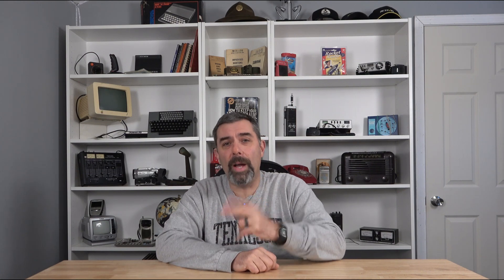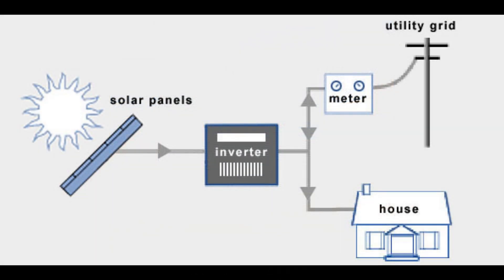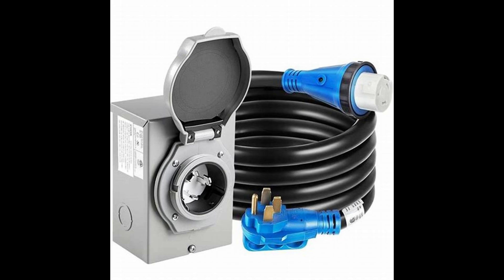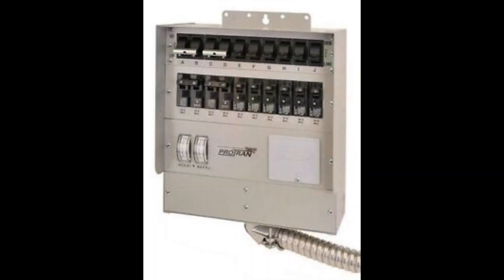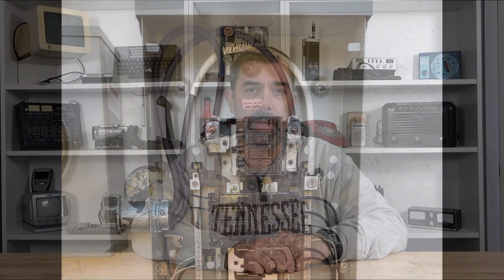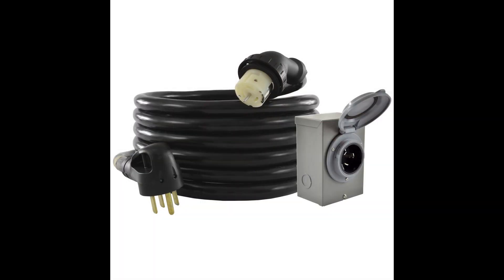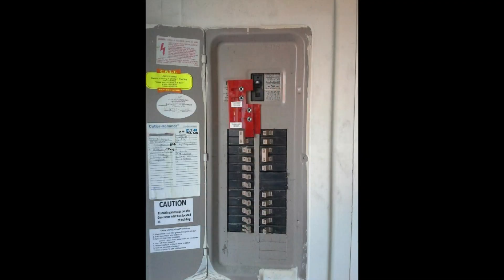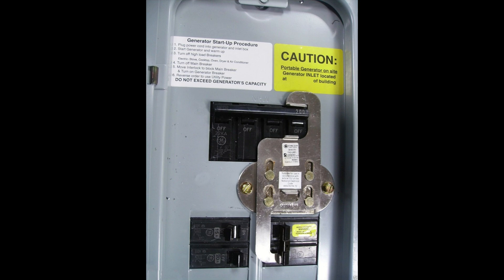A Beginners Guide To Solar Power Part 6: Transfer Switches And Lockouts.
In this part, I get into the scary part. How do we get power from our solar array into out home? Are you going 100% off grid? Well, maybe it isn't that hard as you will be wiring the entire system from scratch. If you are like us, and want to run only part of your home off the grid, then things may be more complicated.